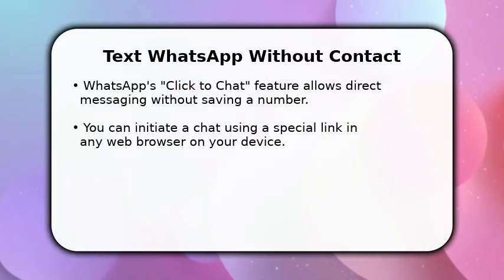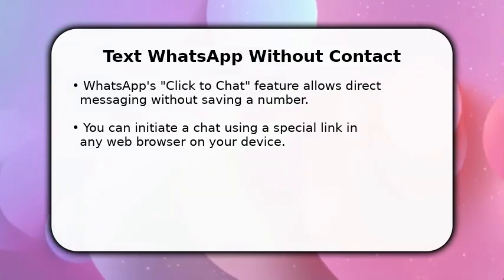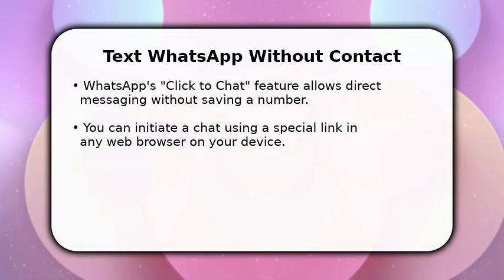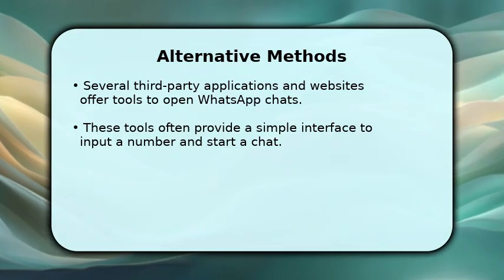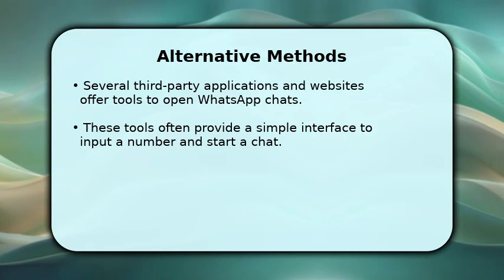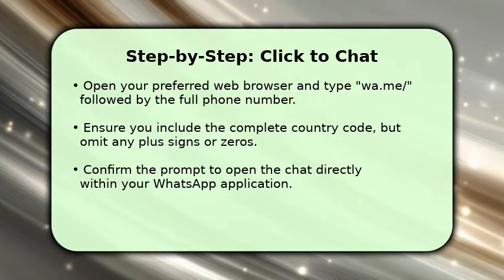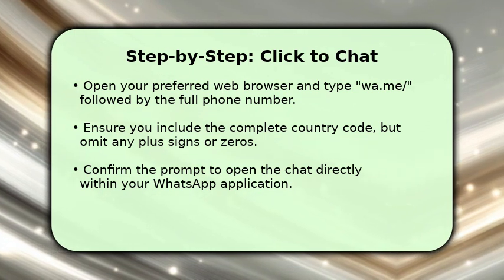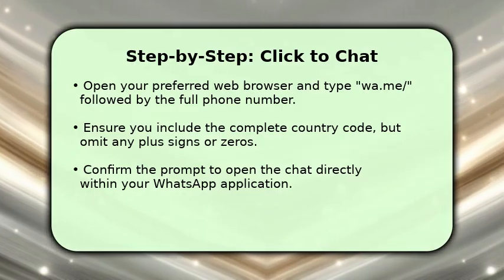How To Text On WhatsApp Without Adding Contact - Step By Step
▸ (x) We'll cover everything from opening WhatsApp to sending a message without saving the contact's number. Our step-by-step guide is perfect for beginners who are new to using WhatsApp or those who just need a refresher on how to use this feature. So, if you're ready to learn how to text on WhatsApp without adding contact, watch this video until the end.

whatsapp tips and tricks, how to send messages on whatsapp without saving number, private conversations on whatsapp, avoid cluttering contacts list, step by step guide whatsapp, send message on whatsapp without contact, whatsapp messaging without saving number, whatsapp private messaging, how to use whatsapp without adding contact